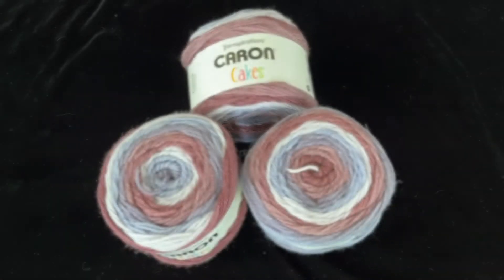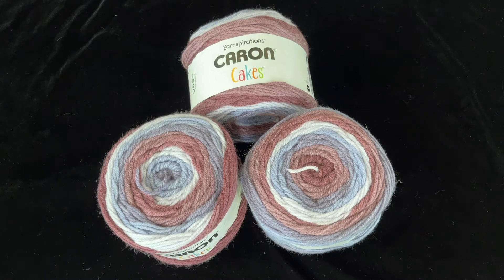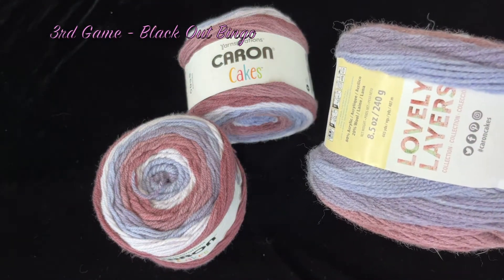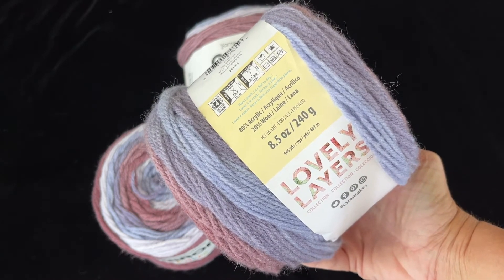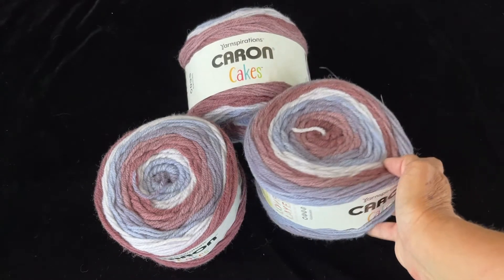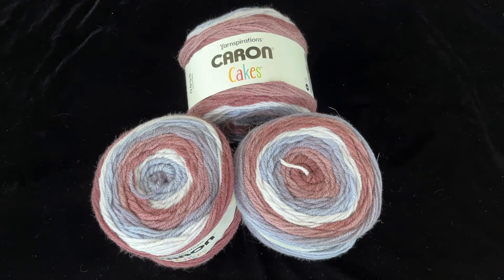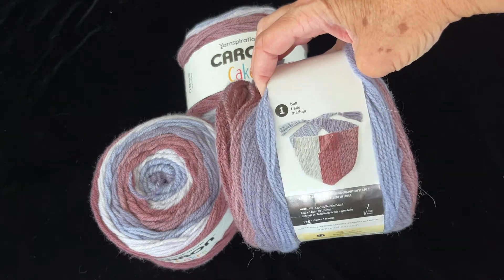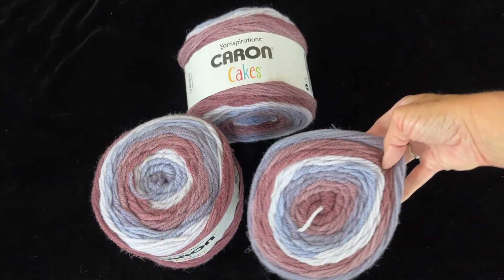Bingo! I Won @RoamingwithRover Monday Night Game!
Always a fun evening at Bingo with @RoamingwithRover.  Join Robbin and her Bingo friends Monday nights 5:00PST.
@FosteringCrochet was the sponsor on this evening and provided the wonderful prizes!

There's usually 3 games, chit chat and laughs along with technology glitches sometimes! Please show both of these ladies some love.